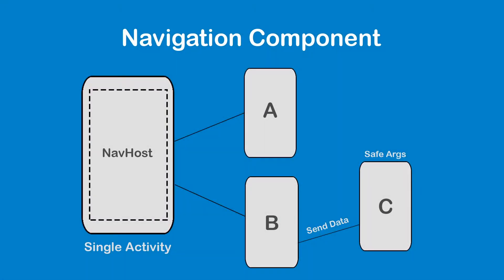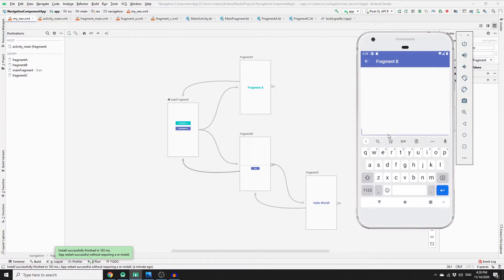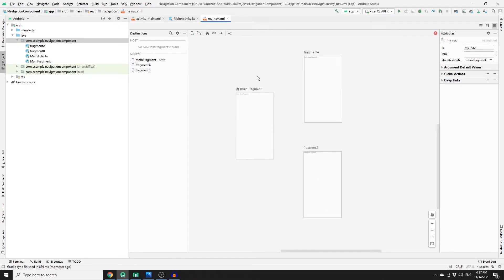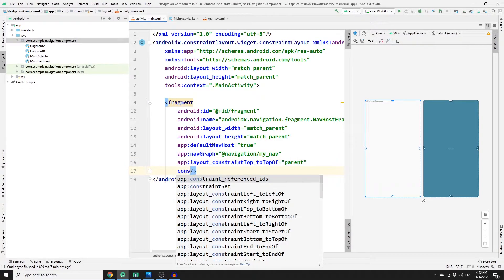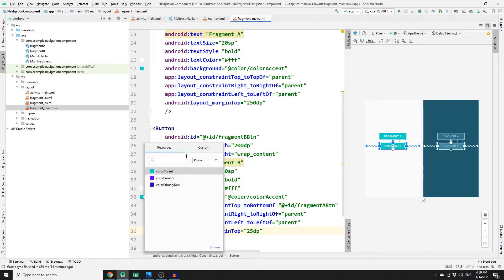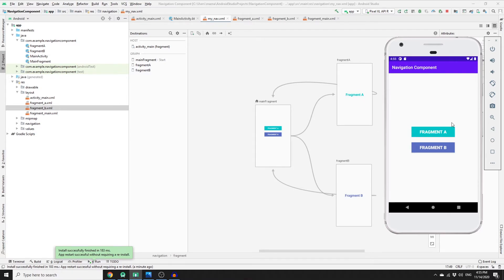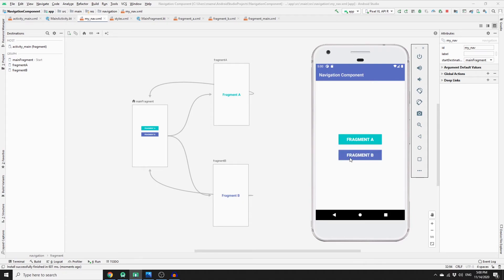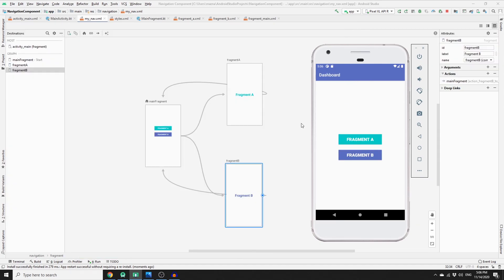Navigation Component in Android Studio - Part I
This is the first part of the complete mini course on navigation component. In this tutorial, you will learn how to implement navigation component in your application. Navigation component helps to create application with a single activity and many fragments. This would increase the performance of your application and enable you to create complicated applications with many fragments.

The navigation component consists of three keywords that are described as bellow:
1- Navigation Graph: is a resource file that contains all of your destinations and actions. The graph represents all of your app's navigation paths.
2-  NavHost: is an empty container that displays destinations from your navigation graph. The navigation component contains a default NavHost implementation, NavHostFragment, that displays fragment destinations.
3- NavController: its an object that manages app navigation within a NavHost. This would help to replace one fragment with another fragment in the NavHost container.